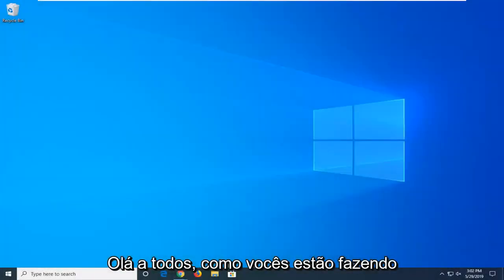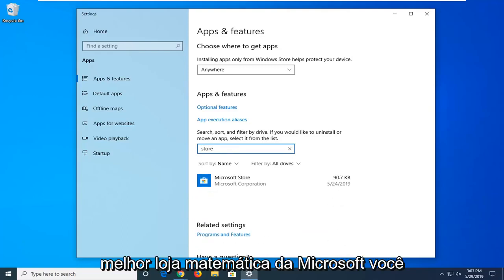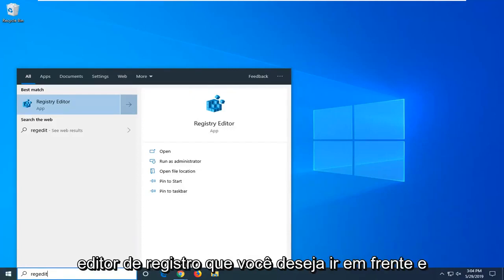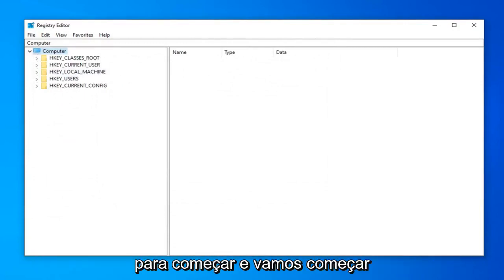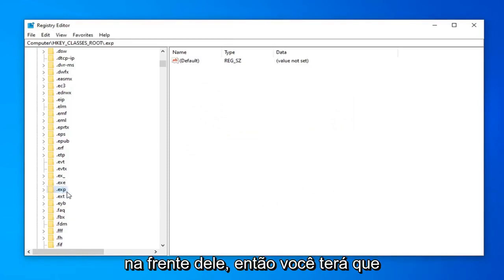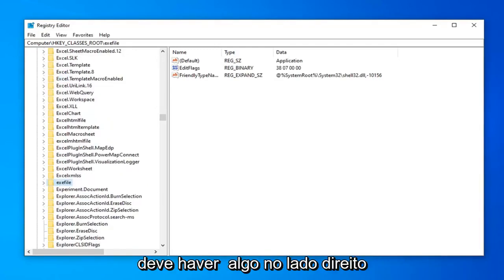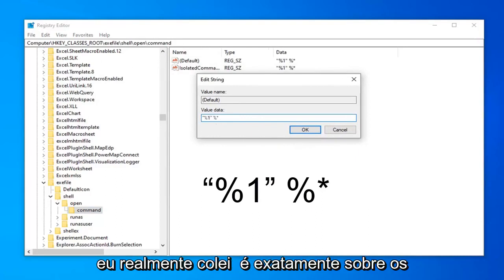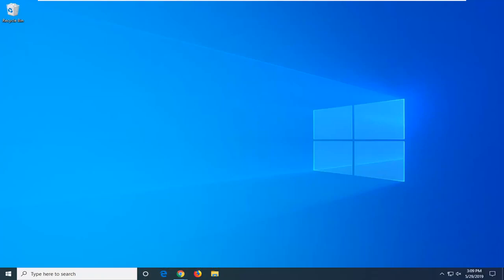Você precisa de um novo aplicativo para abrir este arquivo .exe [Fixar]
Corrigido, você precisará de um novo aplicativo para abrir este erro de arquivo .Exe no Windows [Tutorial]

Dados do Registro:
“%1” %*

A Windows Store é um dos aplicativos internos do Win 10. A loja é a janela principal pela qual os desenvolvedores distribuem aplicativos do Windows. No entanto, o aplicativo nem sempre funciona sem problemas; e alguns usuários encontraram bugs com ele.

Uma mensagem de erro da Windows Store afirma: “Você precisará de um novo aplicativo para abrir este ms-windows-store”. A loja não abre quando retorna essa mensagem de erro. O erro geralmente ocorre como consequência de arquivos de aplicativos ausentes ou corrompidos, e é assim que você pode corrigi-lo.

A Windows Store, apesar de ser uma aplicação muito refinada, pode incomodar. Um bug que os usuários podem enfrentar às vezes é que, quando tentam abrir a Windows Store, ela não abre, mas gera uma mensagem de erro: Você precisará de um novo aplicativo para abrir este ms-windows-store em seu Windows 10. Se você enfrentar esse problema, este tutorial o ajudará a corrigir o problema.

Problemas abordados neste tutorial:
você precisará de um novo aplicativo para abrir isso
você precisará de um novo aplicativo para abrir este steam
você precisará de um novo aplicativo para abrir este ms-wpc
você precisará de um novo aplicativo para abrir este ms-get-started
você precisará de um novo aplicativo para abrir este microsoft-edge preso na tela
você precisará de um novo aplicativo para abrir este arquivo .exe
você precisará de um novo aplicativo para abrir este steam windows 10
você precisará de um novo aplicativo para abrir a calculadora
você precisará de um novo aplicativo para abrir esta calculadora